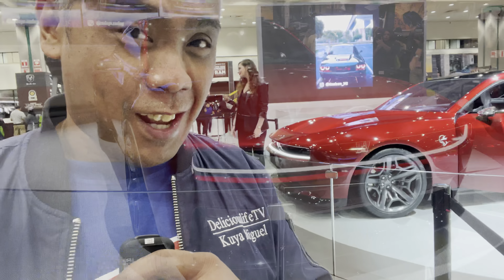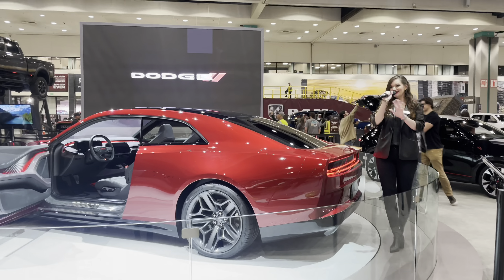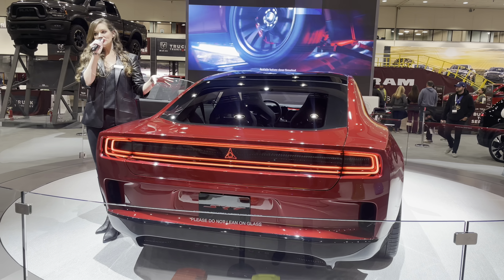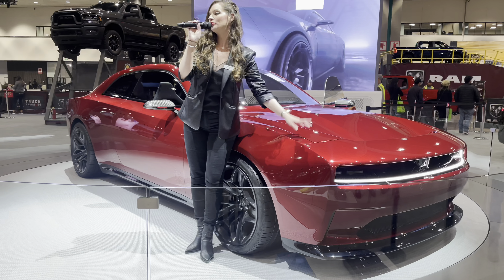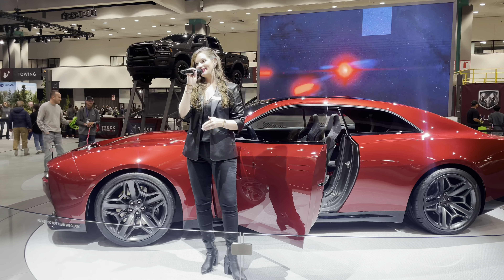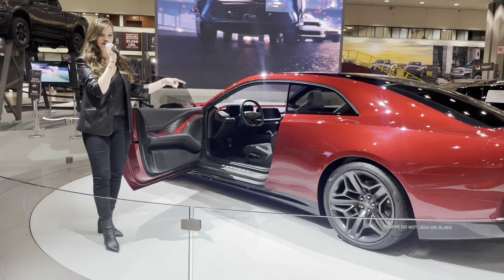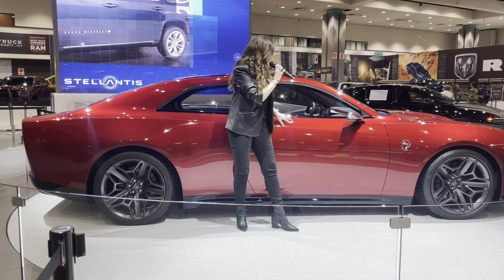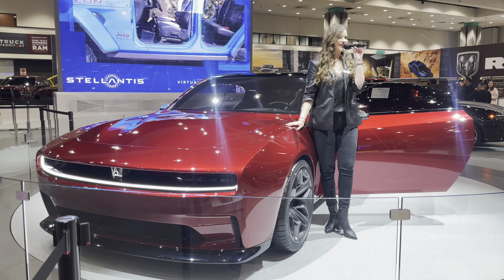Dodge Charger Daytona SRT Concept | 2022 LA Auto Show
It’s finally here! The noise making electric muscle from Dodge at the 2022 LA Auto Show